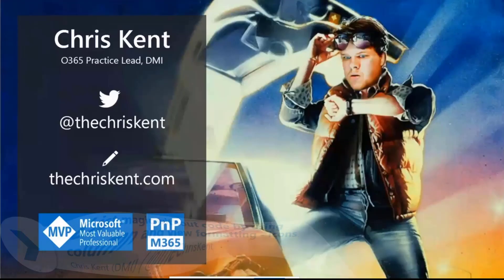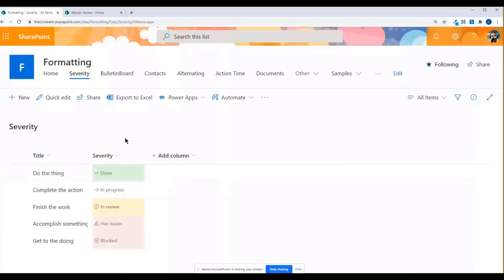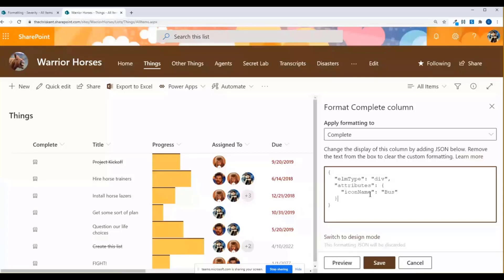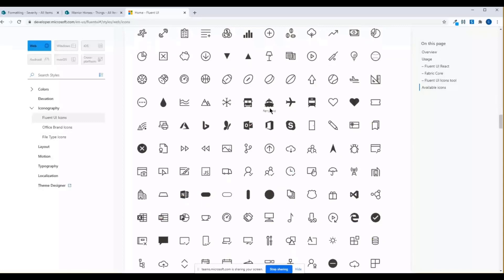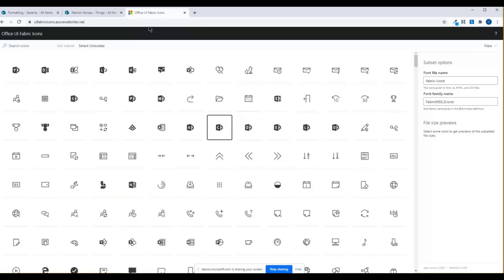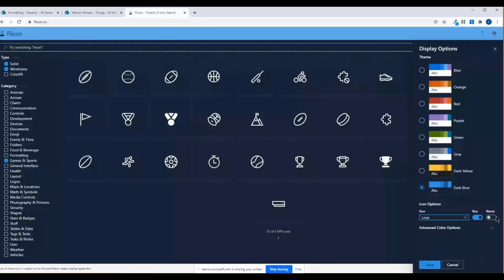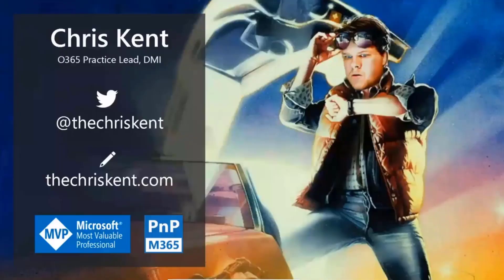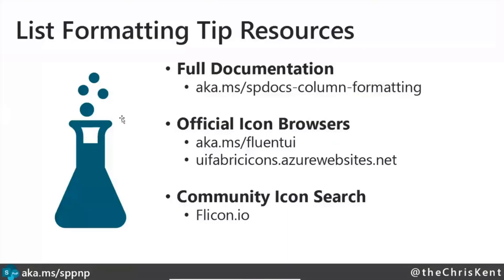Using icons with list column and view formatting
In this 12-minute Site Owner - focused demo, Chris Kent quickly reviews adding icons sourced from Office UI Fabric and Fluent UI to lists.  He then introduces viewers to a new source of icons - Flicon.io (beta).   The same 2000+ icons reorganized in categories and easily found in search thanks to a.k.a. terms.  Easily change icon color and background to fit targeted site theme.  Copy icon and paste into a script, export as SVG or drag it onto a PPT slide.  This PnP Community demo is taken from the General Microsoft 365 Development Special Interest Group (SIG) - Bi-weekly sync call recorded on August 6, 2020.

Supporting materials:
• Use column formatting to customize SharePoint | aka.ms/spdocs-column-formatting